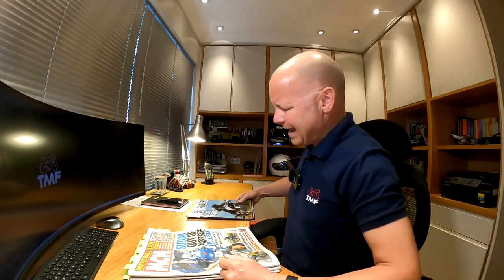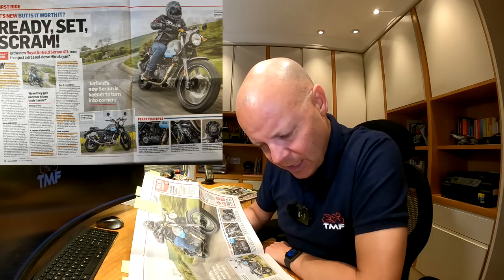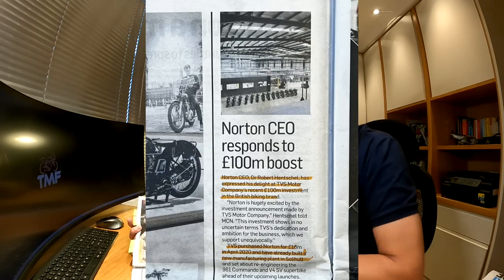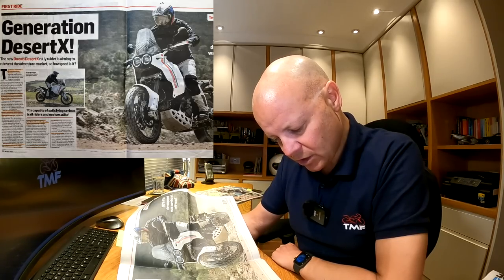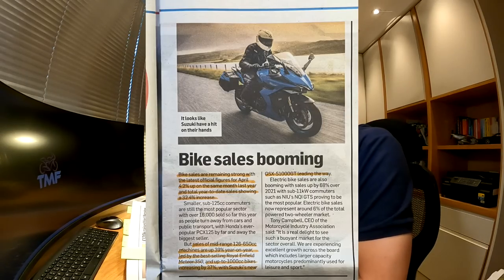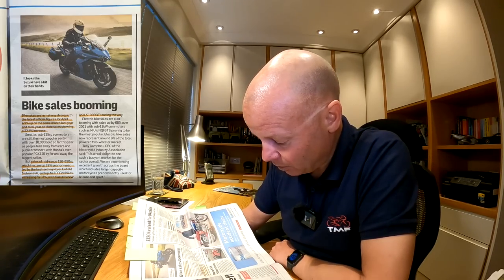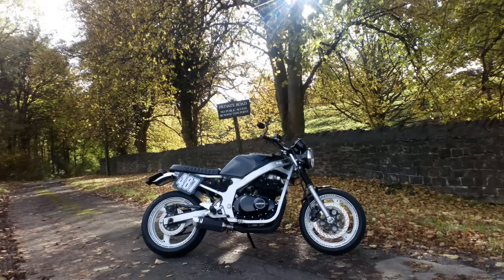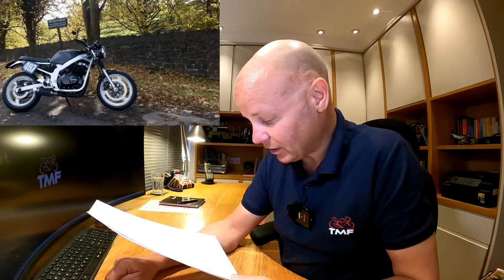Bike News Review - May 2022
In this month's Bike News I cover BMWs new aeros patents, New BMW K1600GTL LE, New Royal Enfield Scram 411, New Kawasaki Versys 650, Anti tampering laws, Norton, BMW R1250RT, KTM 1290 Super Duke GT, Ducati Multistrada V4S, New Ducati DesertX, KTM 1290 Super Duke R Evo, New Harley Davidson LiveWire S2 Del Mare, Bike Sales, New colours for Triumph Motorcycles, Honda's new self steering technology, New Triumph Tiger 1200 plus more Readers Rides and Parish Notices!